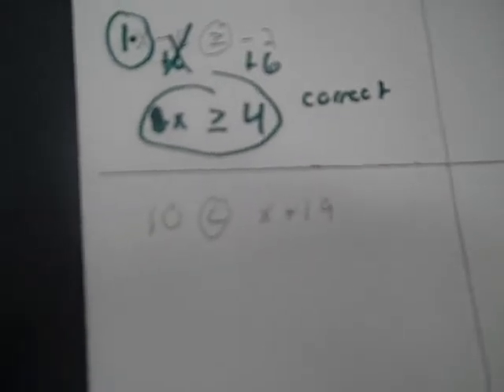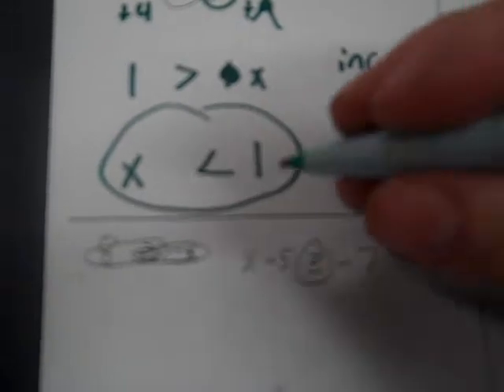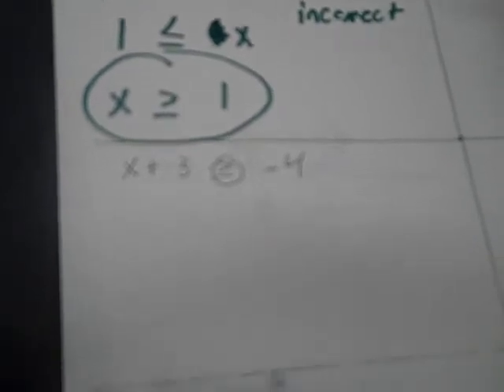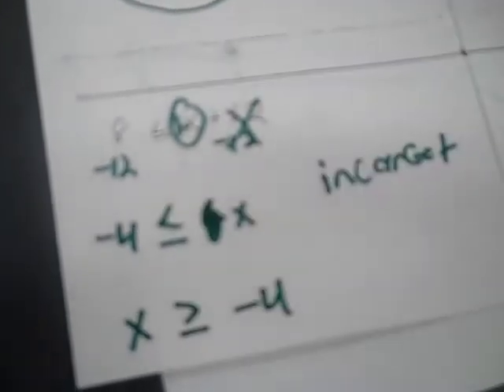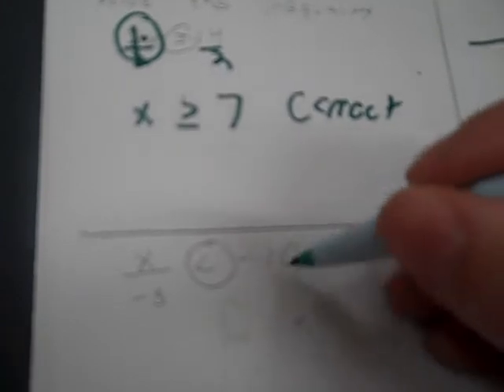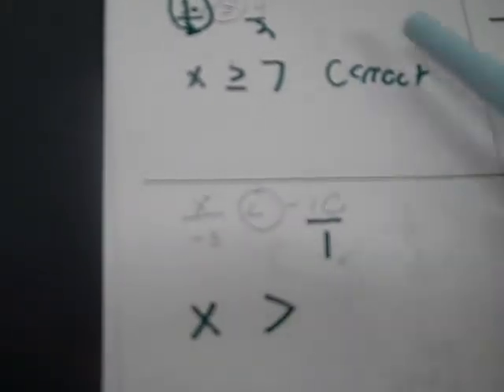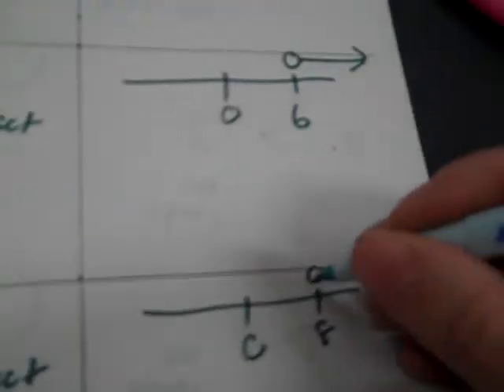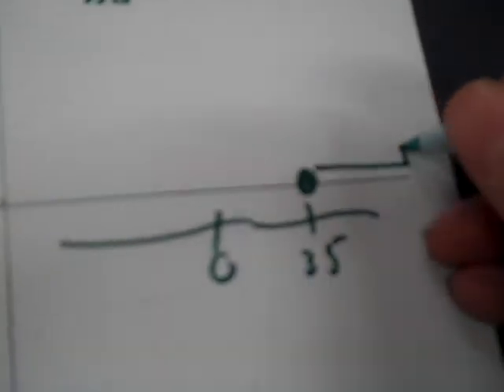multiply divide inequalities